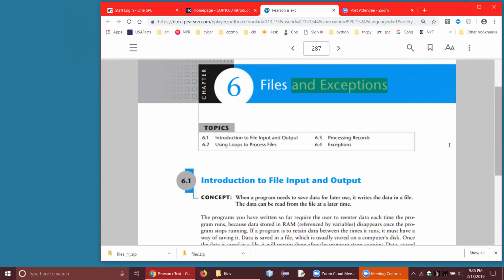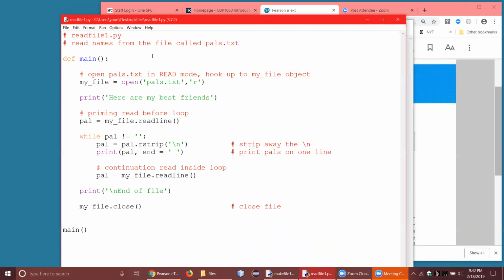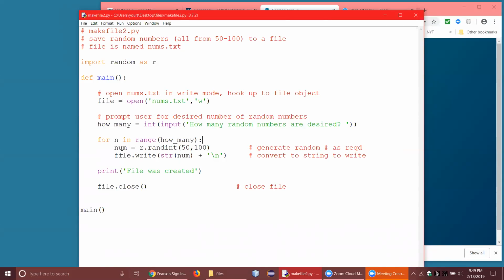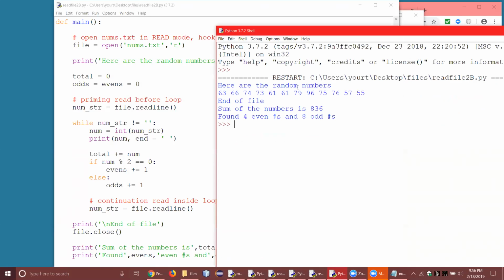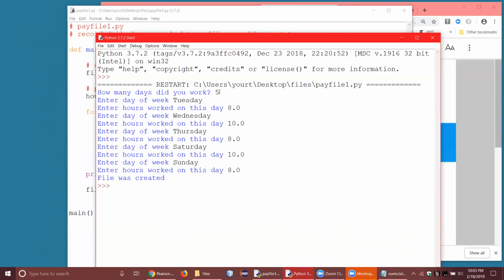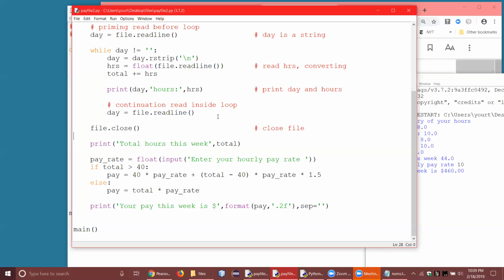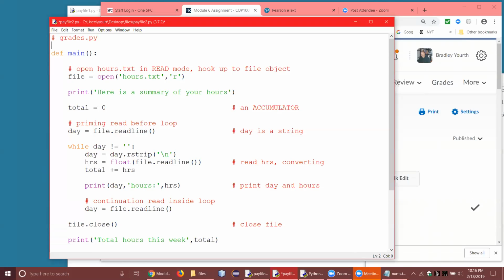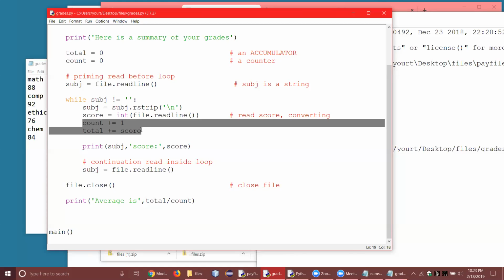Python Lesson - Text Files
Writing and reading text files